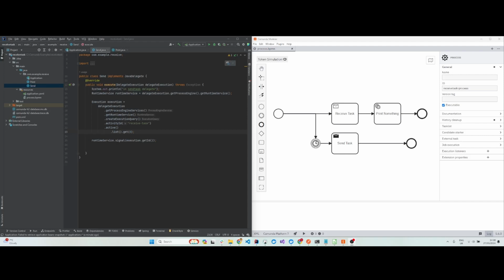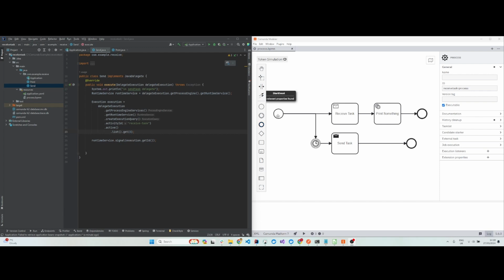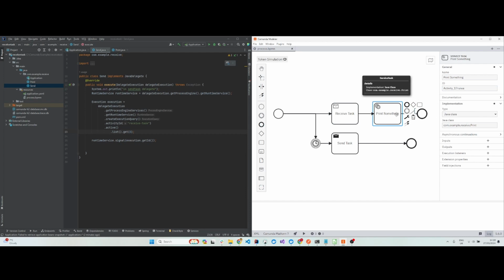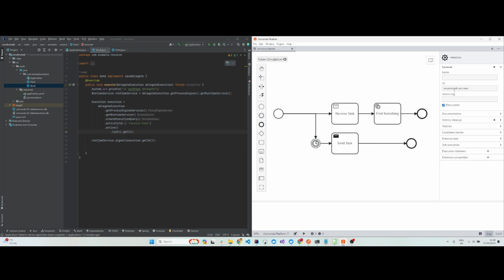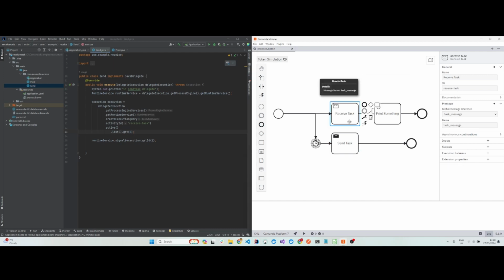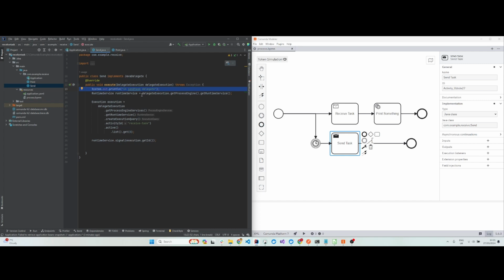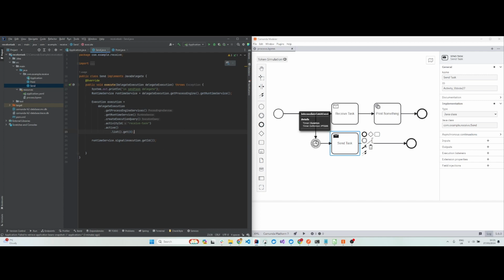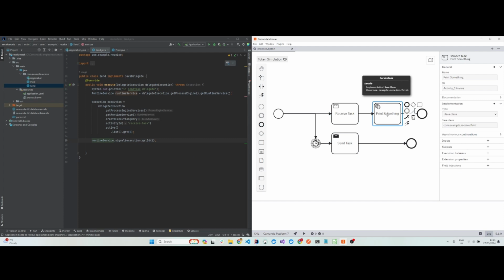CAMUNDA 7 RECEIVE TASK AND SEND TASK DEMO